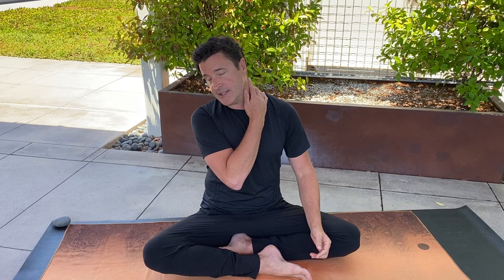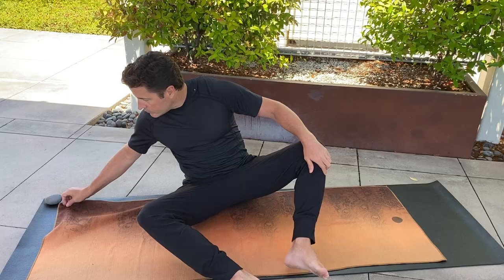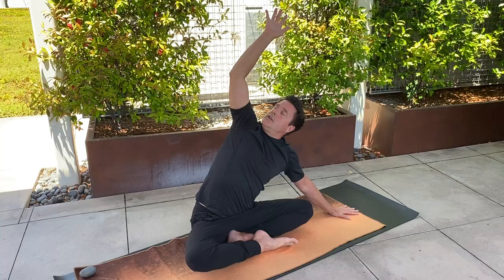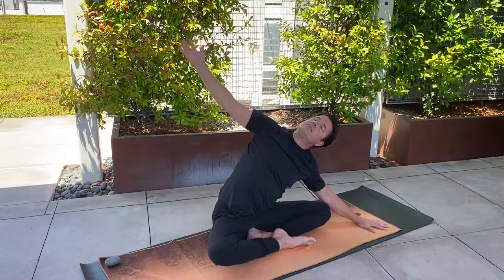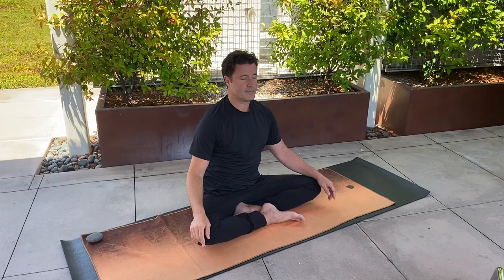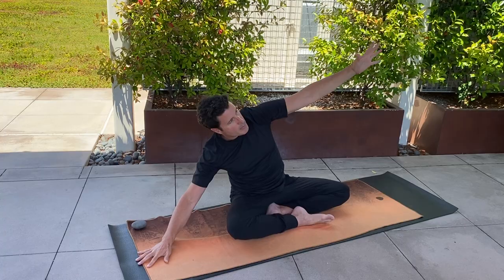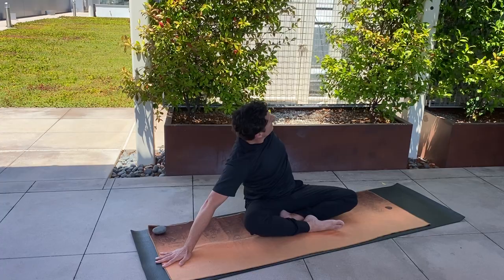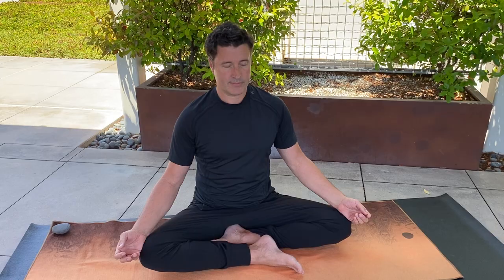Release tension in the neck and shoulders (follow along) ~ SMF: Rainbow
In this follow along video, you will find and easy and effective Somatic Movement Flow® (SMF), called The Rainbow, is to help you relieve discomfort and stiffness in the neck, shoulder, back, and side body. Give it a try!

You don't need to be a yoga teacher or therapist to take our programs, although, many do. (Certification is optional). Anyone who is interested in these deep self-care and self-healing practices can join. ~ Happy Holidays! ~

• For a FREE 30-minute Gentle Somatic Yoga® (GSY) daily Home Practice video

• For a current schedule of upcoming in-person and livestream GSY events

• Learn more about Gentle Somatic Yoga and Somatic Wellness™ by visiting us